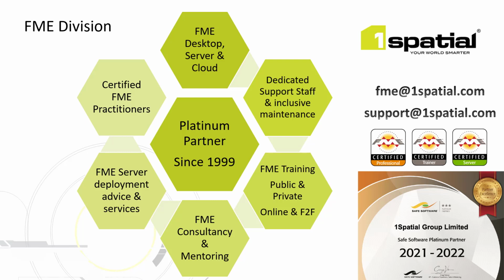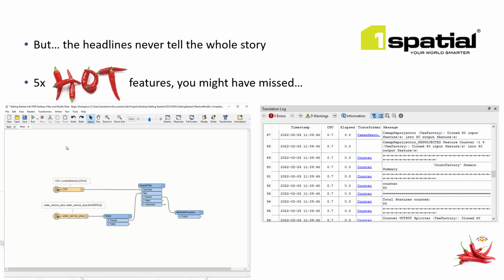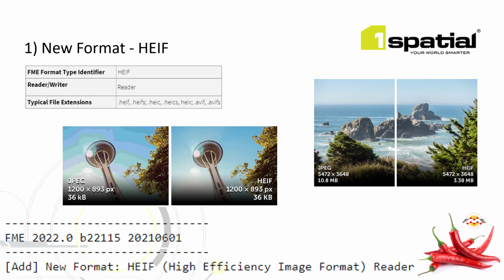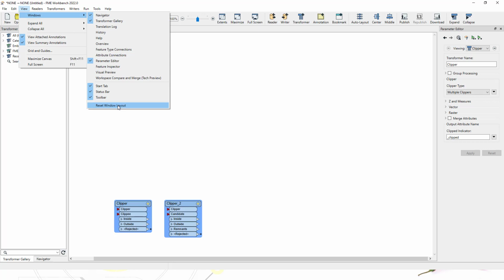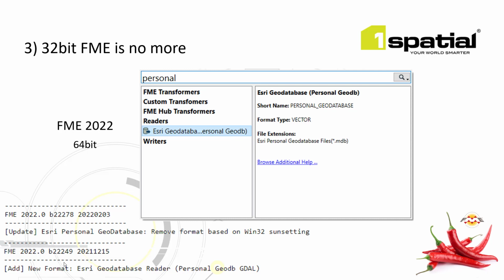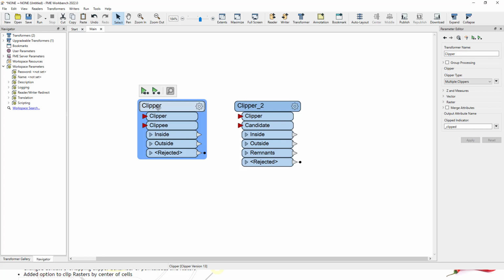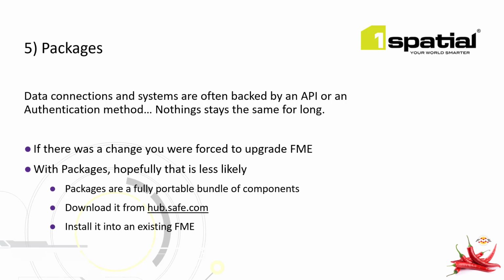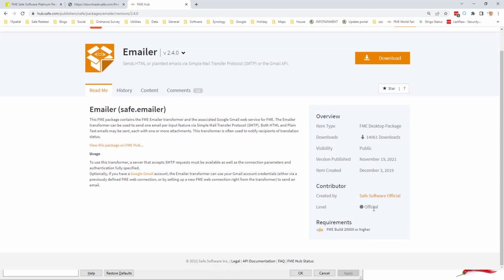FME 2022 - 5 hot features you might have missed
FME 2022 has landed and there’s a lot to take in, so much so, that what might seem like an insignificant new feature at first can have some serious benefits to your data integration routines. In this session we’ll highlight some of our favourite features and why you might want to take a closer look.

This webinar is part of our free FME education programme where we focus on one specific topic and dive deep under the covers to highlight a particular data challenge or solution. All of our historic webinars are published just in case you missed a session, you can review it there… but if you join us on the live session you’ll have the opportunity to ask our expert presenter some questions around the topic.